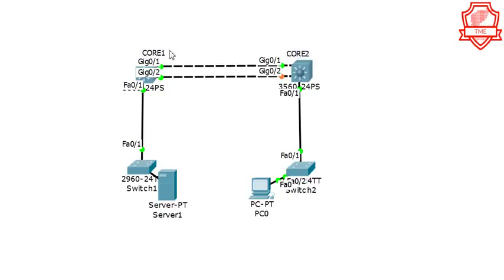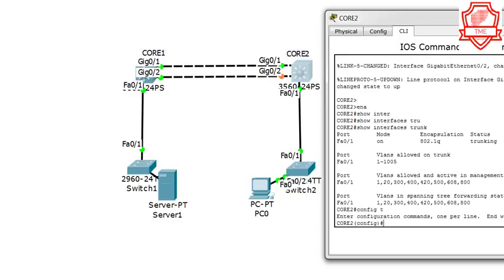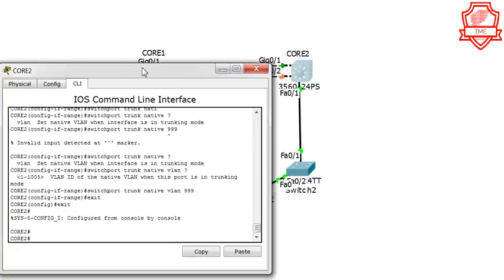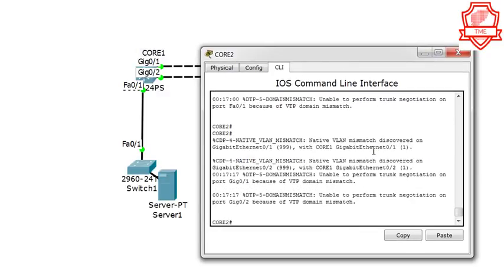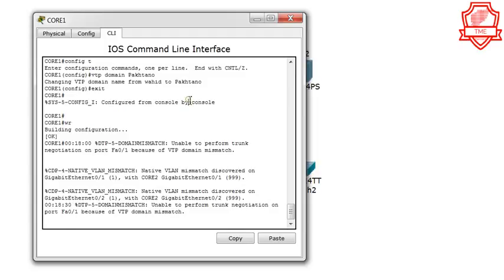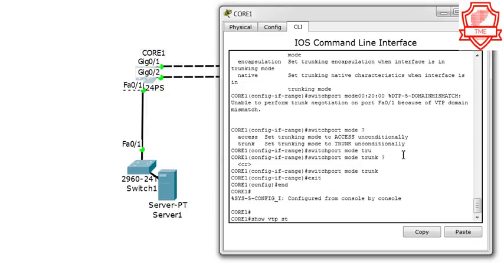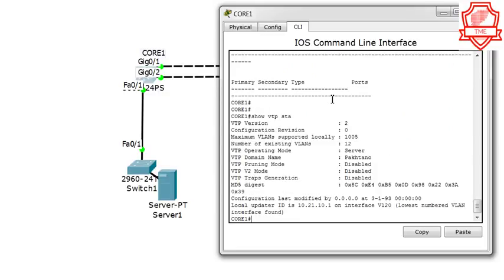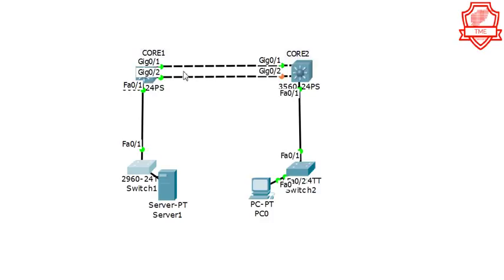Cisco VTP and Trunk Configuration plus Troubleshooting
How to configure trunk on Cisco switches